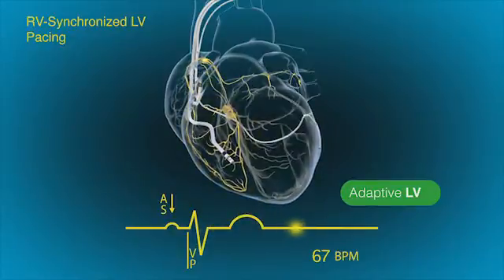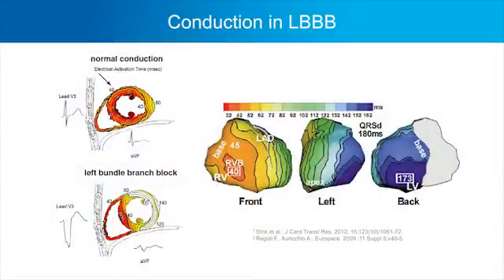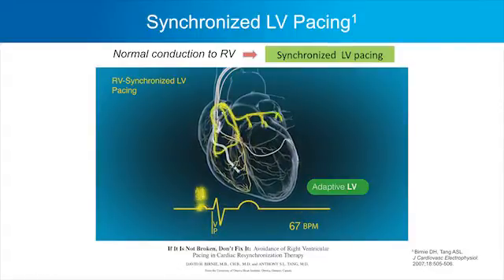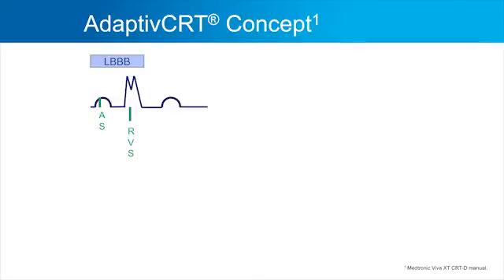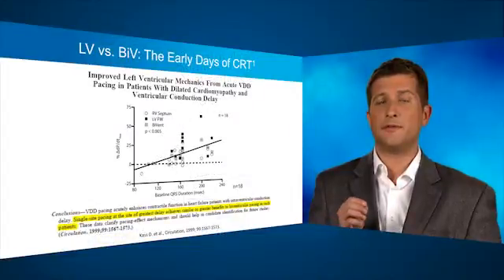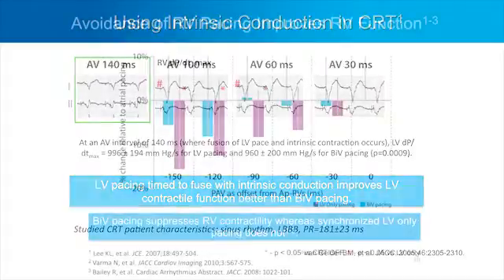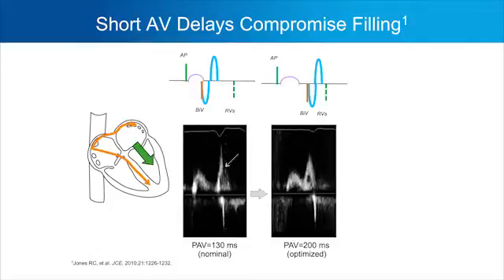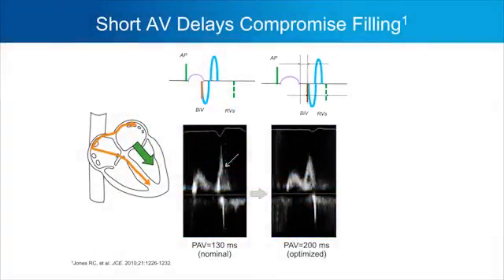What is AdaptivCRT?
Explanation  of  the AdaptivCRT algorithm, and its operation by Medtronic Principal Scientist, Aleksandre Sambelashvili. 6:08  minutes